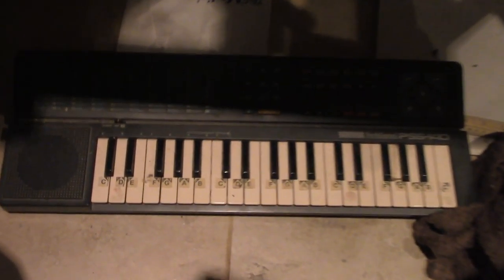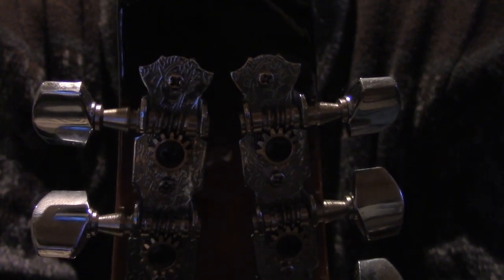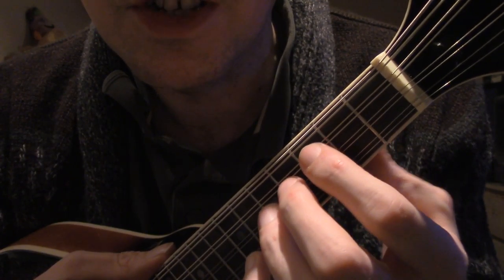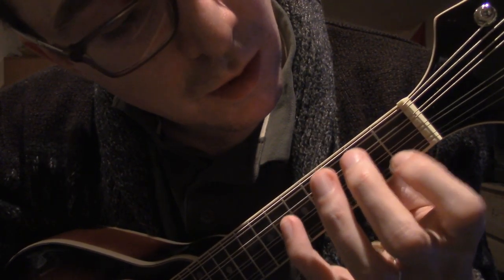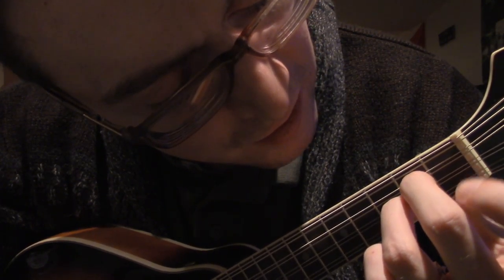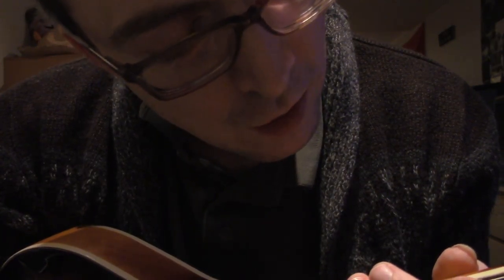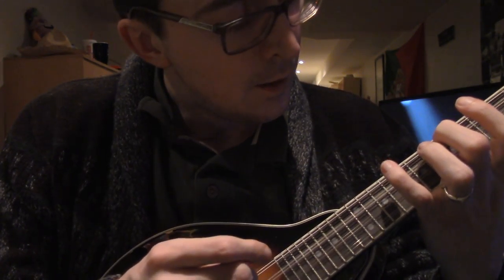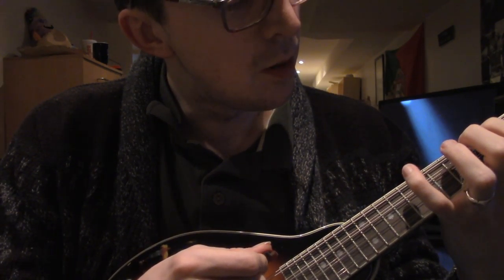beginner explaining mandolin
rogue, mandolin, covers, toronto